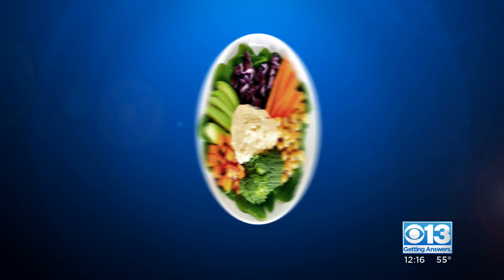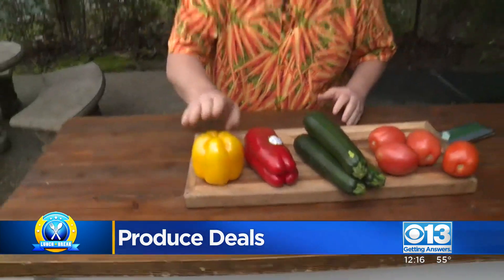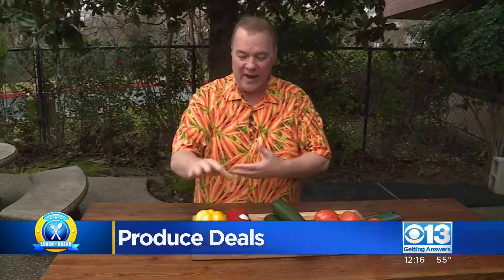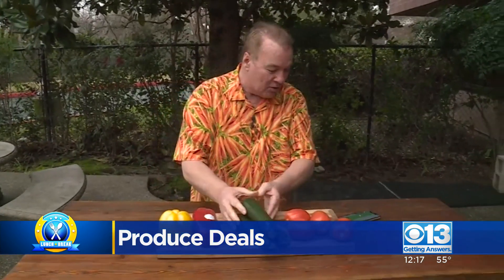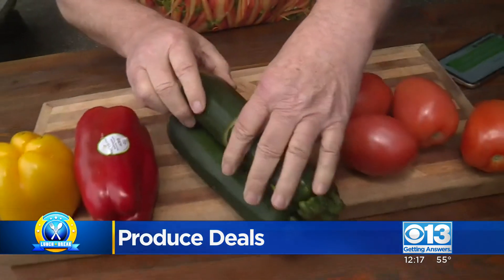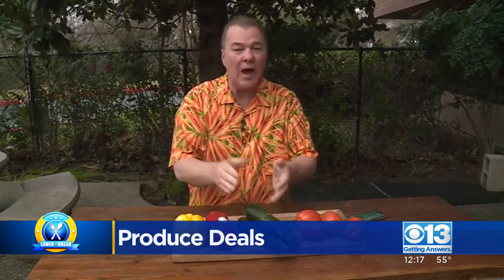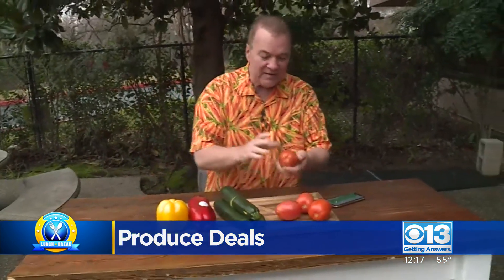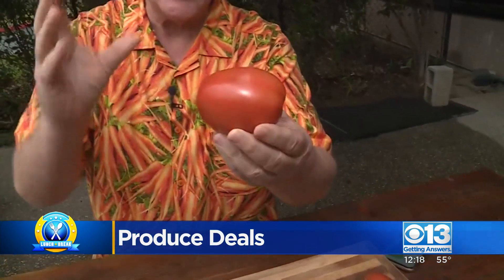Lunch Break: Bell peppers and squash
Our produce man Michael Marks is here with a special Wednesday edition of Lunch Break!